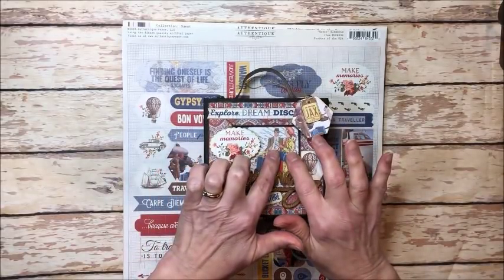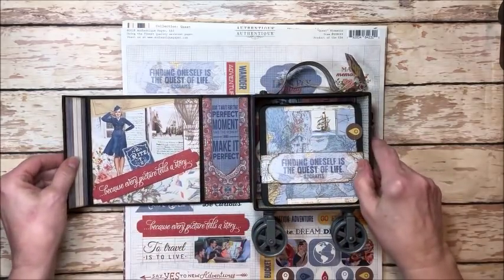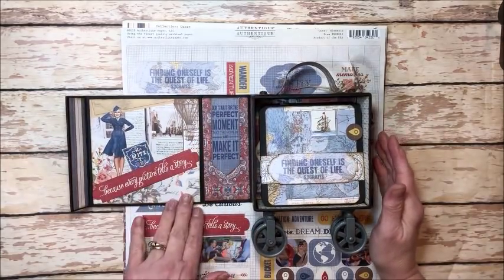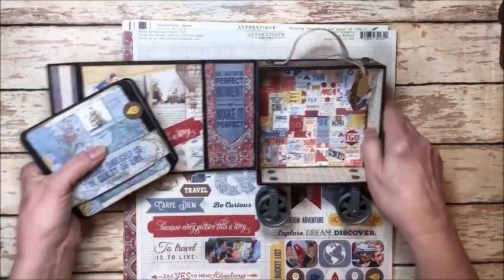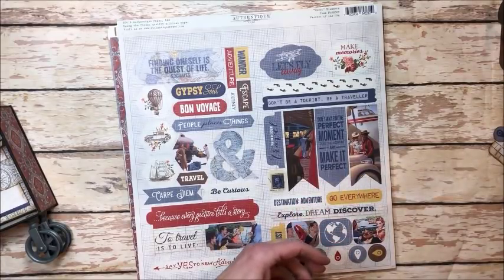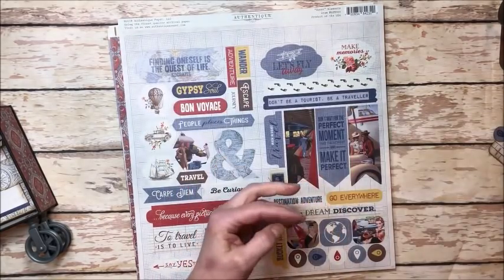Authentique Quest Rolling Luggage Photo Box for The Button Farm Club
I'm rolling out a really fun interactive mini album on wheels project for The Button Farm Club.  Here's the link to order this project: